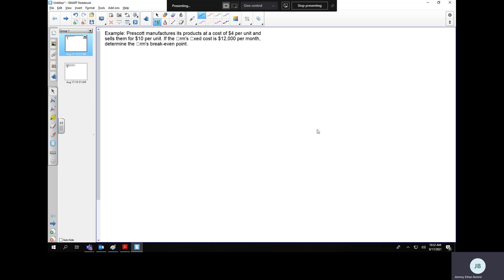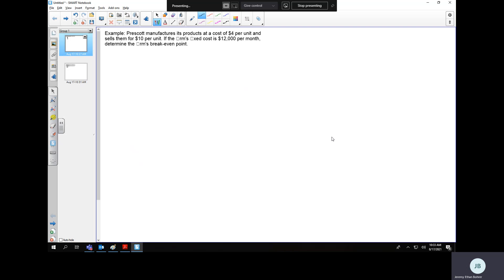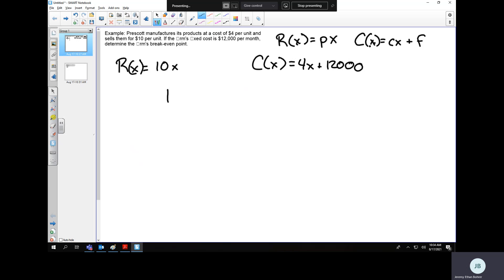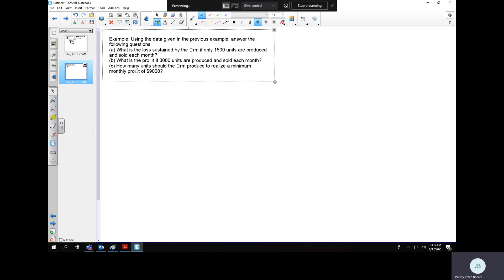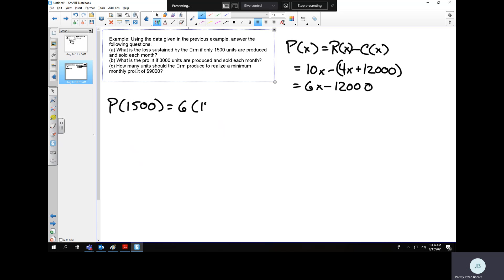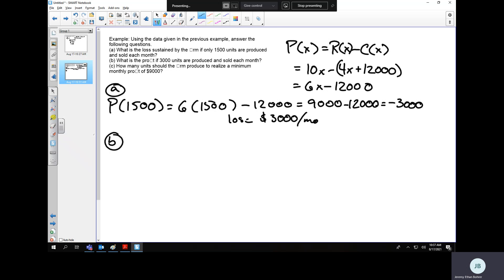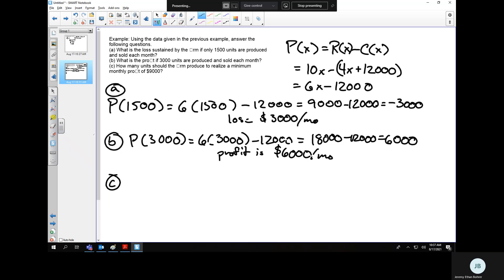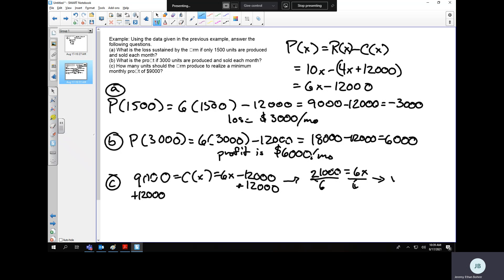MAT 131 1 4 p7 examples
Video solutions for 1.4 p7